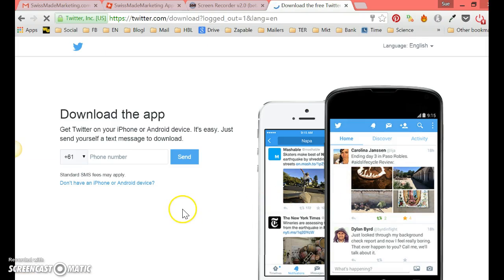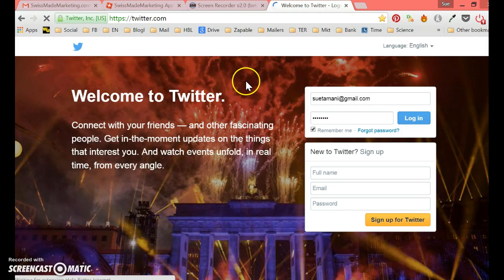How to Create a Second Twitter Account - in 3 clicks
- How to Create a Second Twitter Account

Just follow my three steps to opening a new Twitter account. You can follow the steps over and over for more accounts.